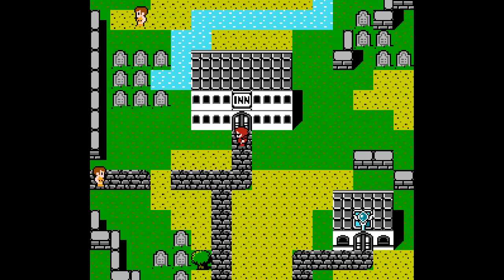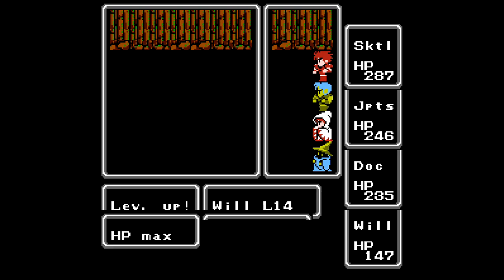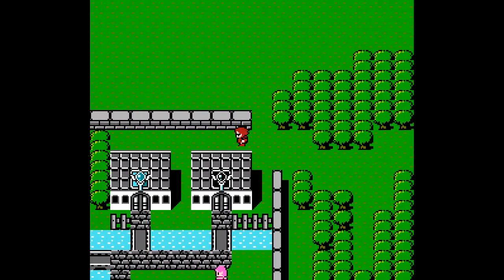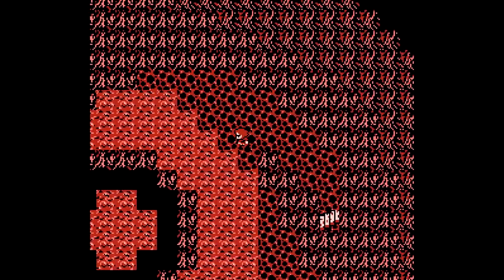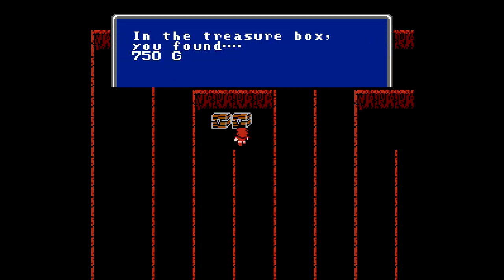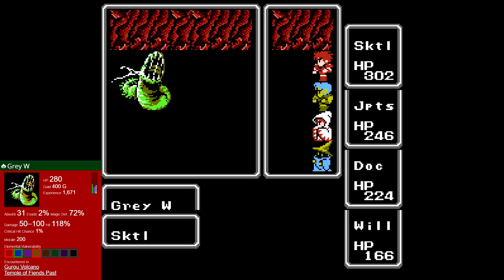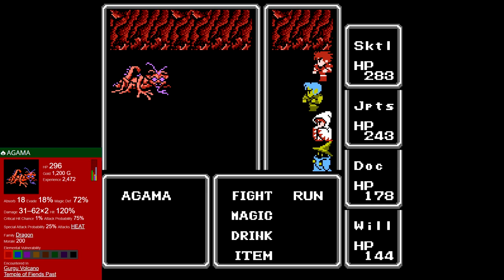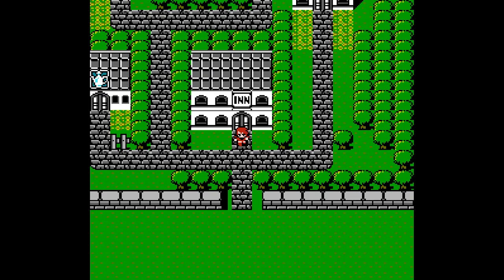Final Fantasy NES 100% Comprehensive Walkthrough (#9) - Crescent Lake & the Gurgu Volcano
In this episode we discuss the weapons for sale in Melmond, and make a stop back at the Earth Cave to step into the Hall of Giants.  After taking on a few Giant encounters, we head out, setting sail west for Crescent Lake, where Lukahn the Sage and his friends await us.  After checking out the new weapons, armor, and spells, the most notable of which is the Power Word inspired spell Stun, we talk with the Sages, learning that 200 years ago the Fiends of Air and Water joined forces to destroy civilization, and that the Fiend of Fire awaits us in the Gurgu Volcano.  One of the Sages gifts us the Canoe, a new vehicle that allows us to traverse the rivers that comprise the path between us and the Volcano.  After purchasing the maximum amount of healing potions, we paddle down the the maze of rivers towards the Volcano.  After several dangerous encounters, we arrive at the top of the Volcano, and must climb downward to confront the Fiend of Fire.  On our way, we navigate damaging lava covering the floor, maze-like treasure rooms, and difficult trap encounters, but are rewarded with an immense treasure hall of powerful equipment.  Finally entering the Fiend's lair, we must defeat Kary, the Maralith-inspired Fiend of Fire.

All game info displayed on the sidebars is taken from Game Corner Guides.